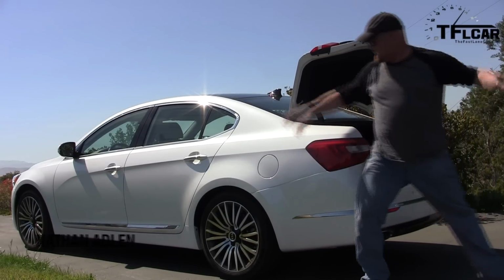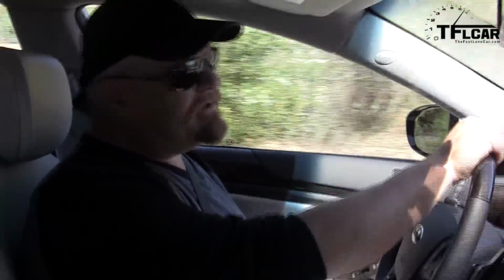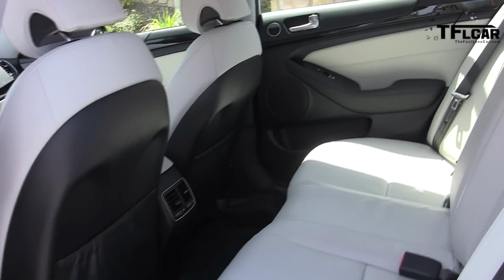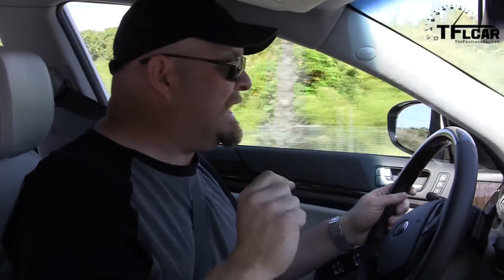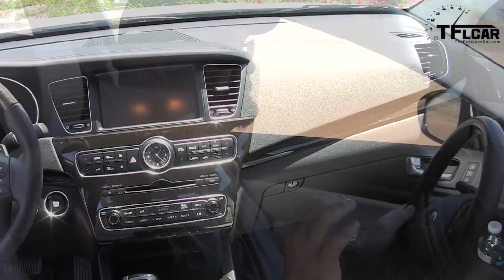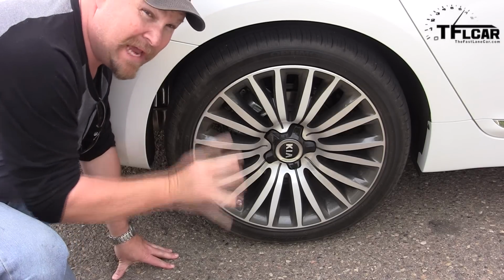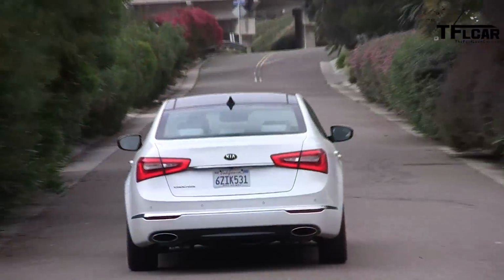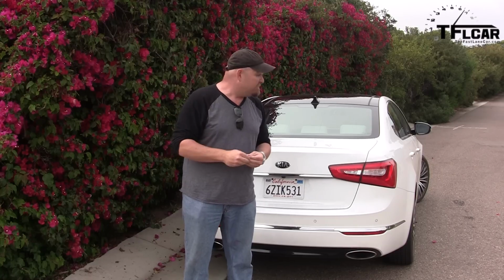2014 KIA Cadenza First Drive Review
The 2014 KIA Cadenza is new near luxury sedan that could have been built in German a few years ago. It is no secret that KIA head designer, Peter Schreyer, used to design Audi's.  You can't help but see the connection in any new KIA model. But perhaps the new 2014 KIA Cadenza is the best example of Schreyer's influence on the Korean brand. The new 2014 KIA Cadenza looks like it could have been designed in Germany...and that's because it was. While Schreyer may design KIAs he still works out of Germany given his cars a very Germanic flavor. In this first drive video review, Nathan goes to San Diego to test and review the news KIA. Is the KIA a Korean Audi?
You'll have to watch the review below to find out.